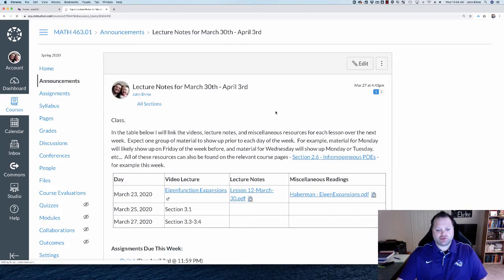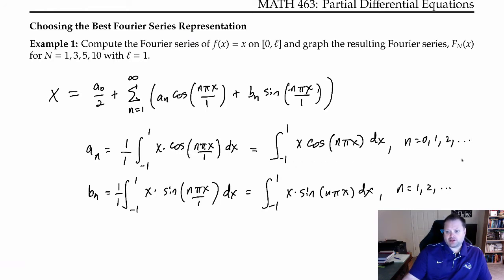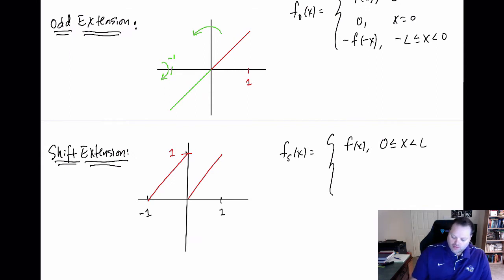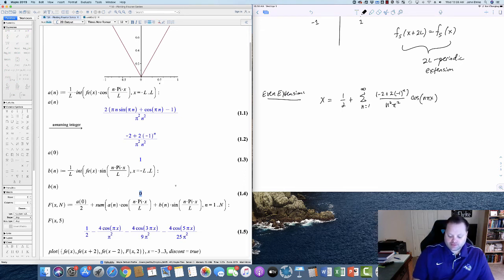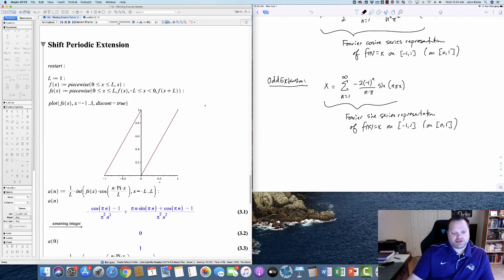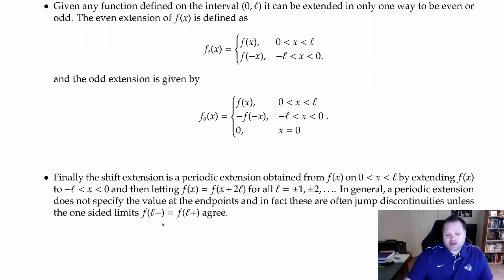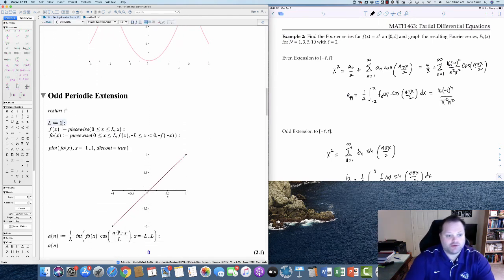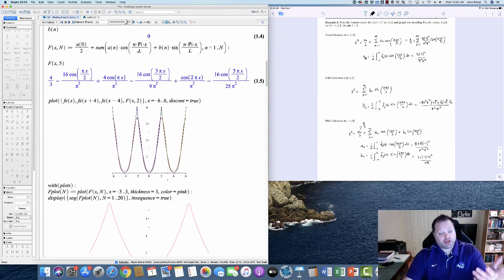Lesson 13 - The Full Fourier Series - April 1, 2020